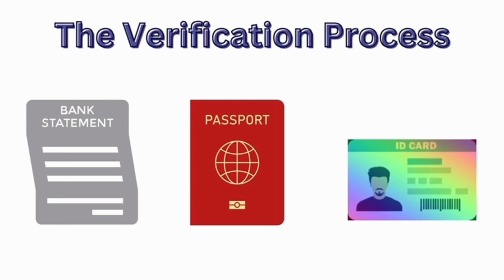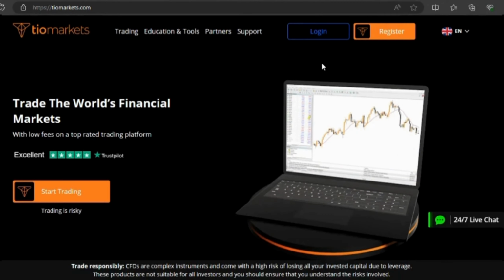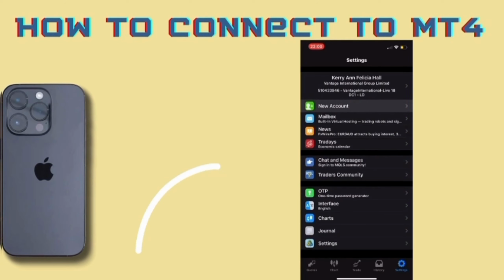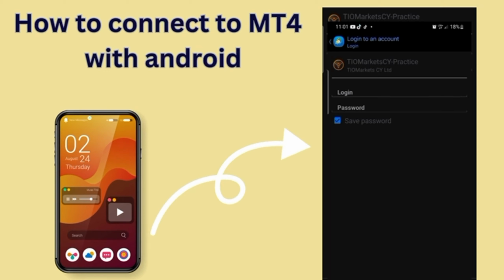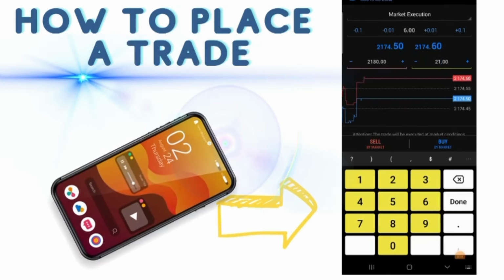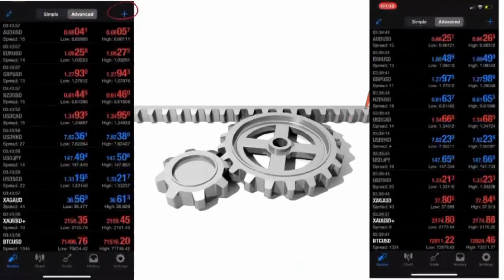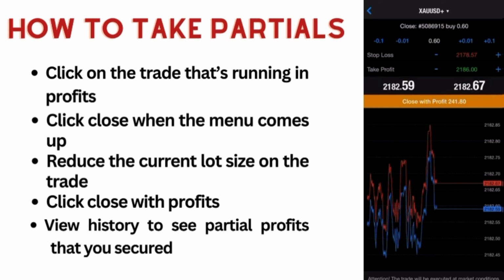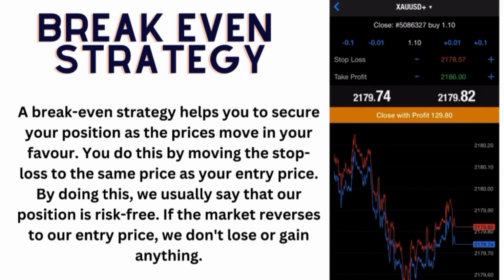How to Take and Manage a Trade on MT5 (Step-by-Step for Beginners)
If you’re new to Forex trading and using MT5 for the first time — this tutorial is for you.
I’ll show you exactly how to open, manage, and close trades correctly inside the MT5 platform so you can avoid beginner mistakes and start trading confidently.

You’ll learn:
✅ How to set lot size, stop loss, and take profit
✅ How to manage open trades the smart way
✅ Pro tips to avoid costly trading errors

Whether you trade on mobile or desktop, this step-by-step guide will help you master MT5 quickly and trade like a pro.

The best broker in the market that I recommend you start your trading journey with.